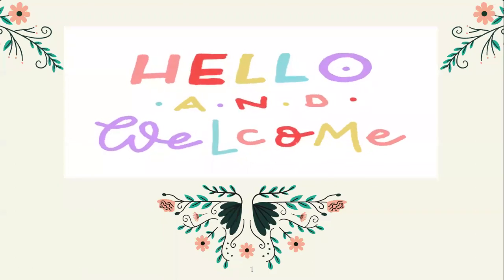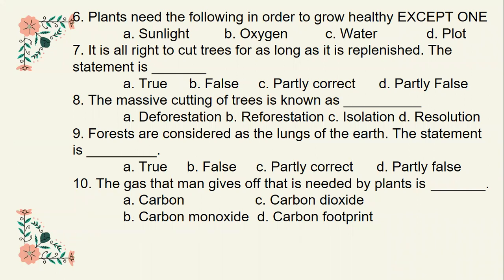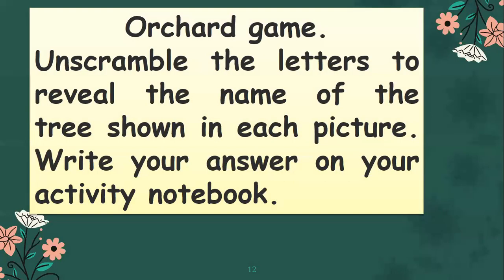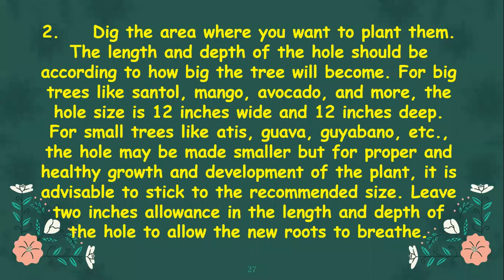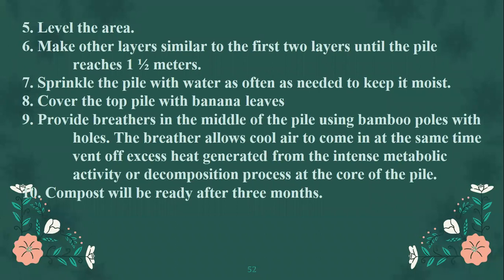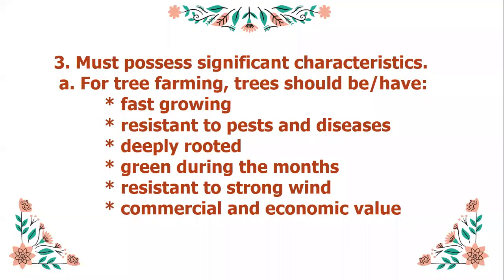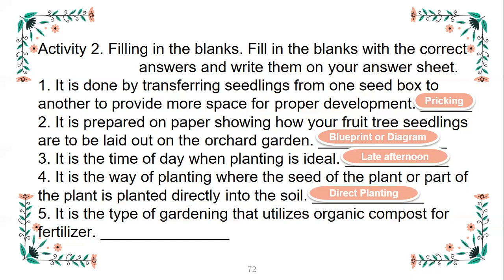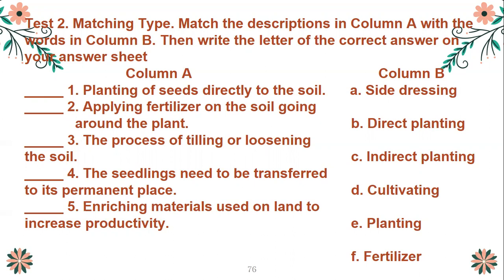Performs Systematic and Scientific Ways of Caring Orchard Trees/Seedlings